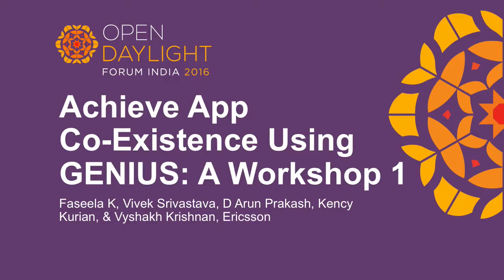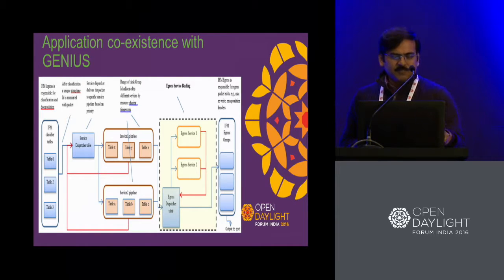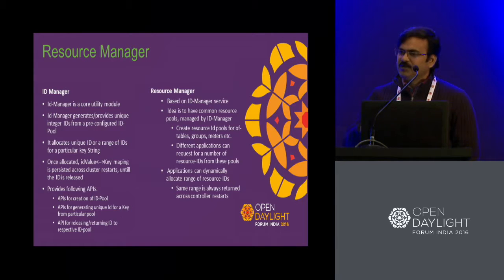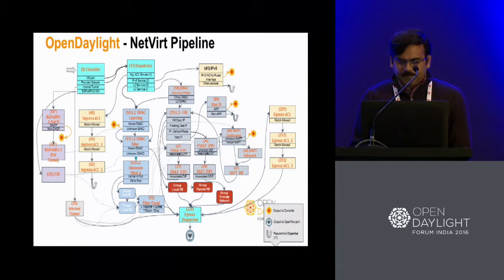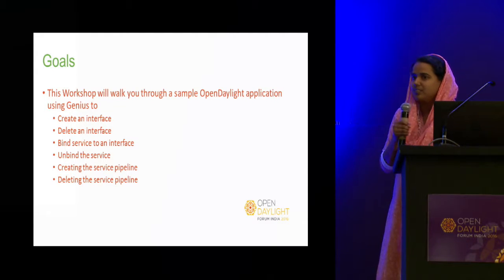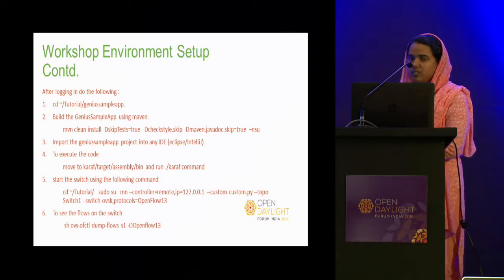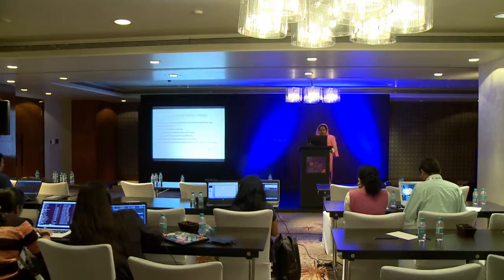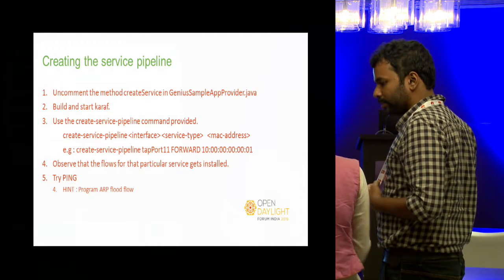Achieve App Co-Existence Using GENIUS: A Workshop by Faseela K, Vivek Srivastava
Achieve App Co-Existence Using GENIUS: A Workshop - Faseela K, Vivek Srivastava, D Arun Prakash, Kency Kurian, & Vyshakh Krishnan, Ericsson

About Faseela K.
Faseela works in OpenDaylight based Ericsson SDN Controller project, and actively contributes to the Ericsson SDN Service Chaining and VPN Service solutions, and is a committer for the new ODL Genius Project. She has prior speaking experiences at various SDN conferences including MPLS SDN World Congress, ODL Forum and GHC Summit.